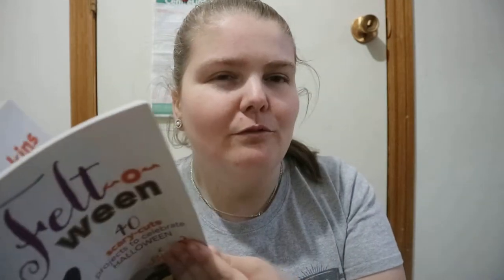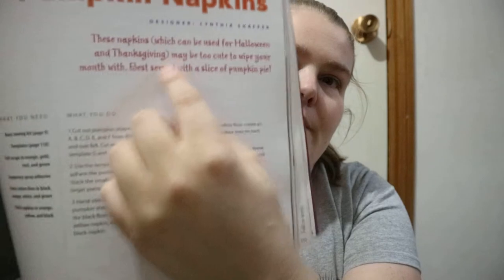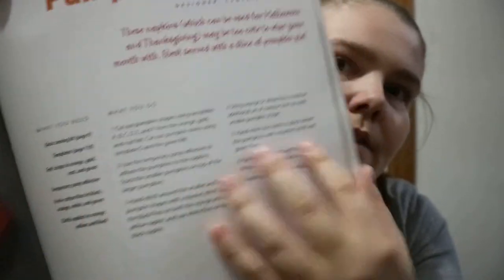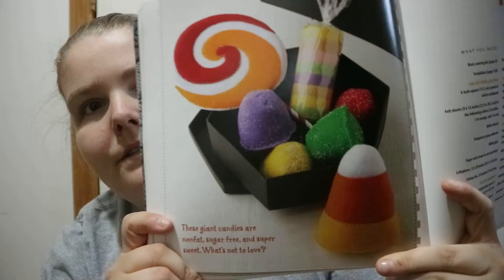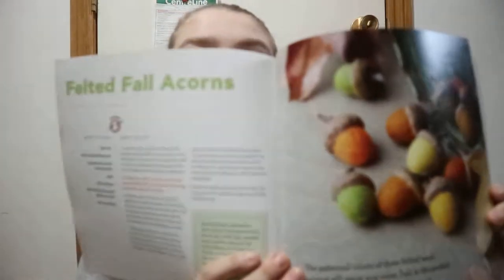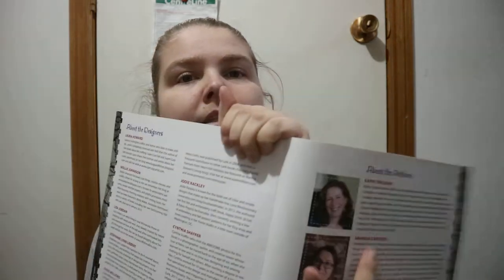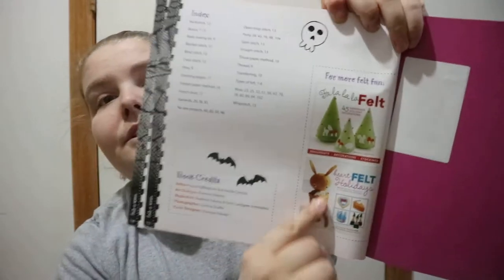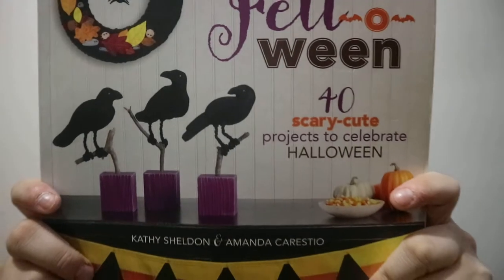Felt o ween